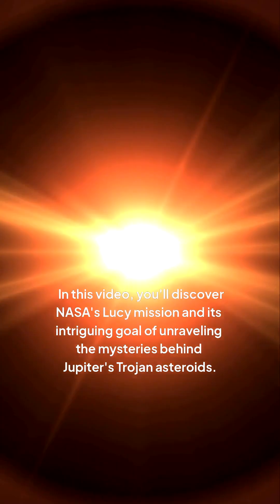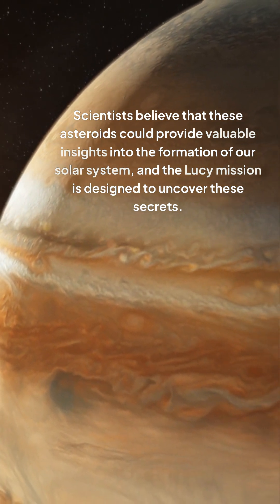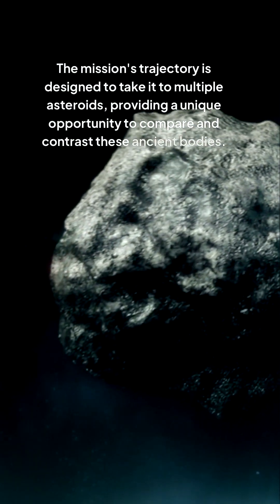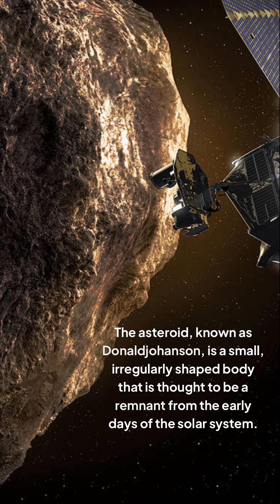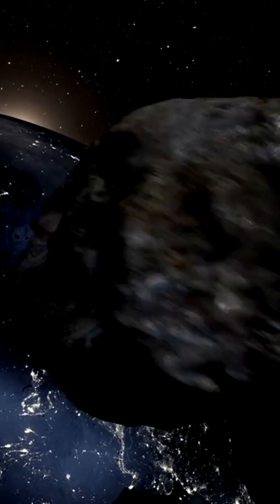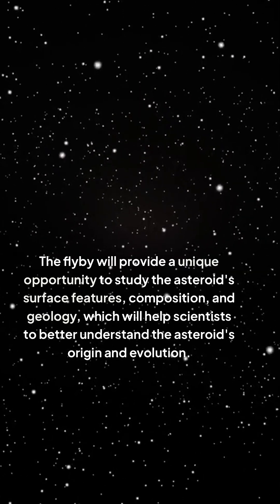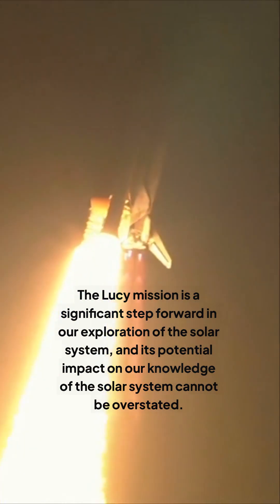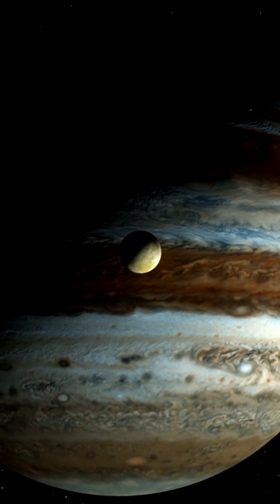NASAs Lucy Mission EXPLORES Jupiter's Mysterious Trojan Asteroids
Join us as we delve into NASA's groundbreaking Lucy Mission, the first-ever spacecraft designed to explore the enigmatic Trojan asteroids that orbit Jupiter! In this video, we’ll uncover the mission's objectives, the science behind these ancient space rocks, and what they can tell us about the early solar system. Discover how Lucy aims to unravel the mysteries of these celestial bodies, their composition, and their significance in understanding planetary formation. We'll also discuss the technology behind the spacecraft and the challenges it faces on this historic journey. Don't miss out on this exciting exploration of our solar system's past!